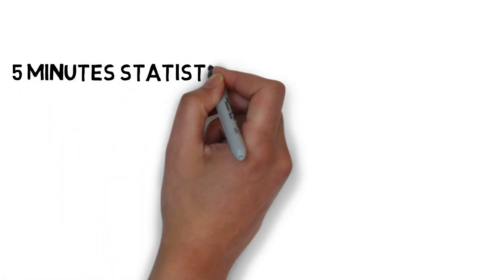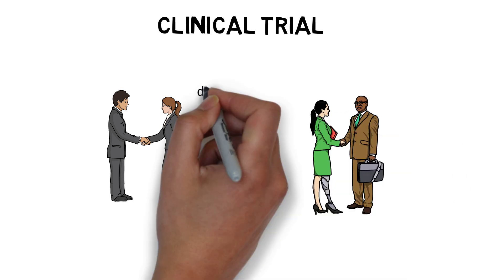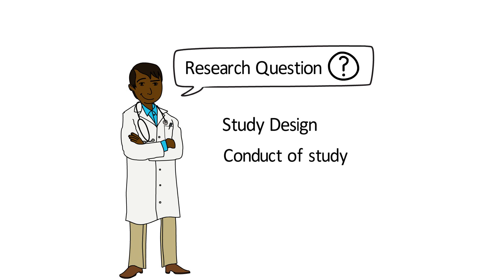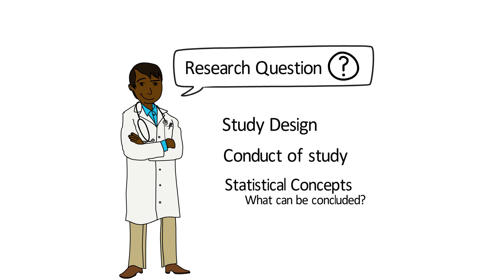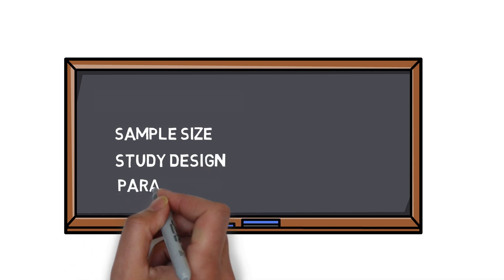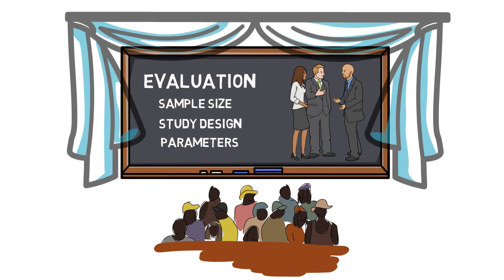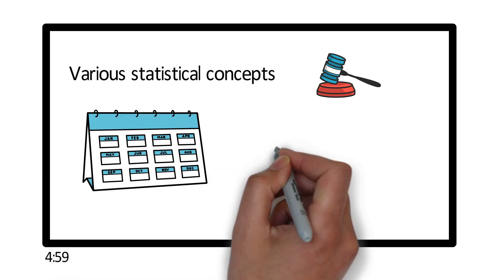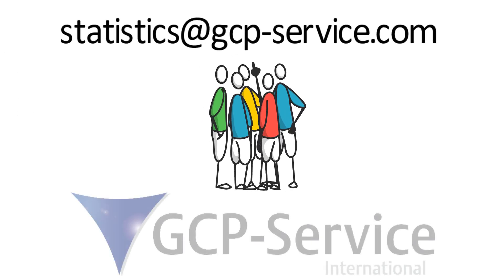5 Minutes statistics for clinical research - An Introduction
Our Introduction focuses on Clinical Trial Planning, Statistical Concepts, and Interpretation of Data: How can we explain this for Non-statisticians?